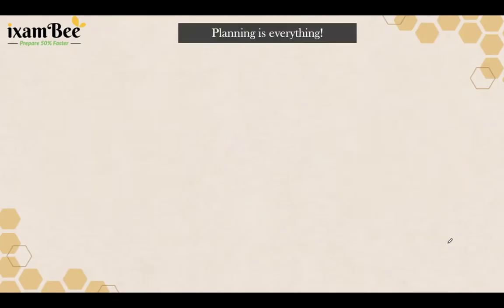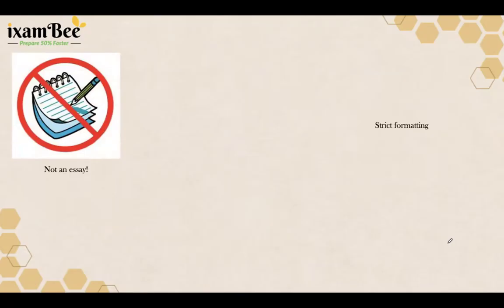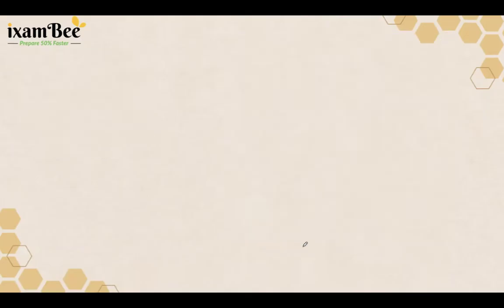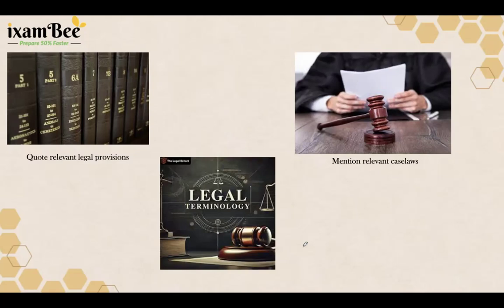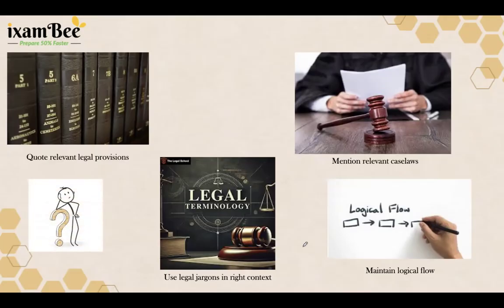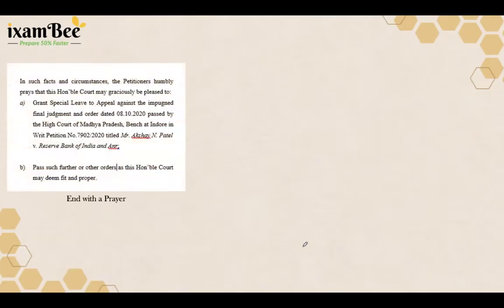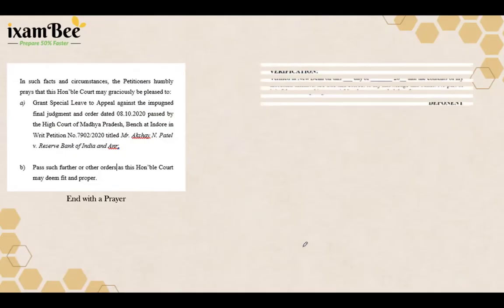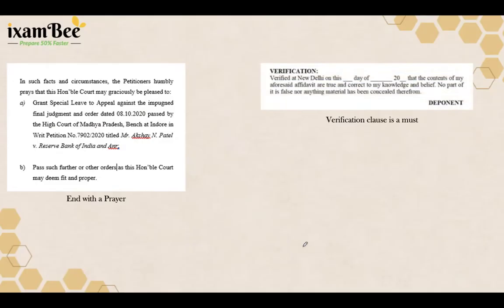Master Legal Drafting for RBI Grade B | Format, Tips & Scoring Strategy for Top Marks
Want to ace the legal drafting section in the upcoming RBI Grade B Legal Officer Exam? This video is your complete guide to mastering legal drafting — from understanding the question to writing a professional and scoring draft.

✅ Learn the correct structure
✅ Use the right legal language
✅ Include must-have elements like verification clauses and appendices
✅ Avoid common drafting mistakes
✅ Examiner’s expectations decoded

📌 BONUS: Real-life tips on how to present your draft like a pro legal officer!

🎥 Join My LIVE Revision Class on Legal Drafting

Have any doubts? Drop them in the comments below—I reply personally!